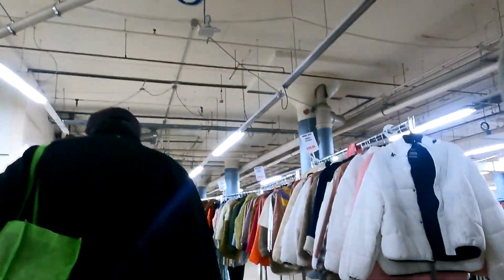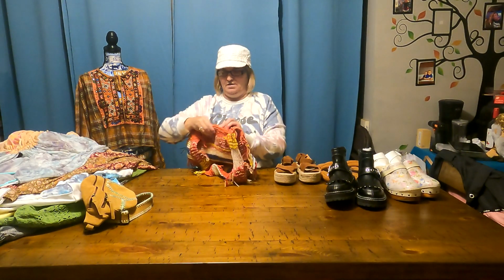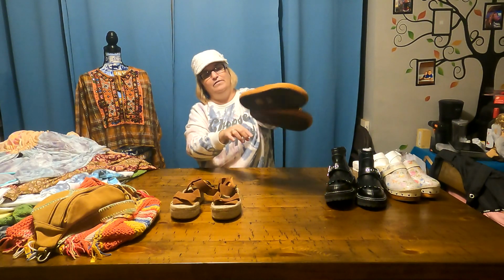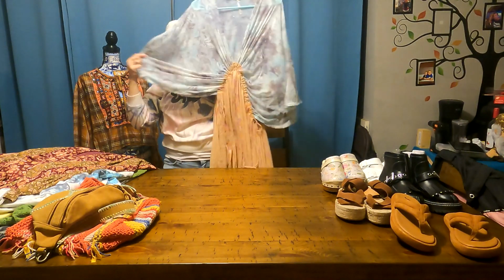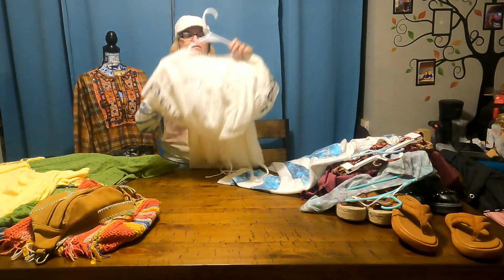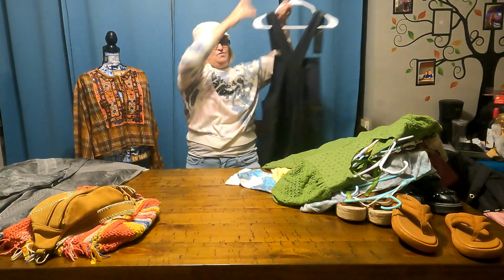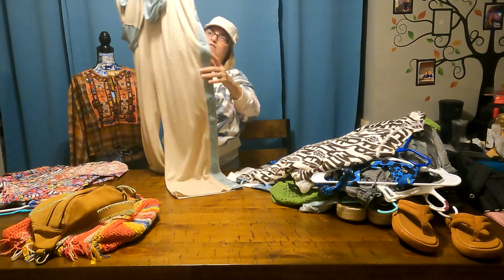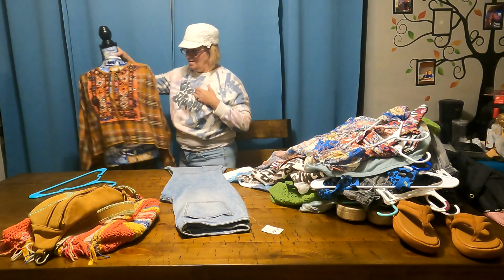resale 101 was the 2 hour drive worth it ?????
was the drive worth is check out the video
facebook david and jewls treasures